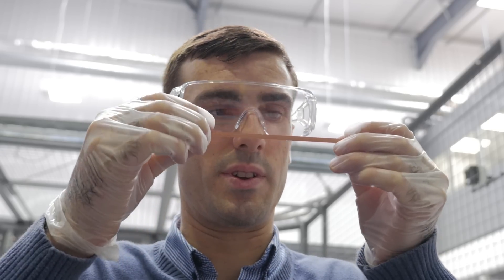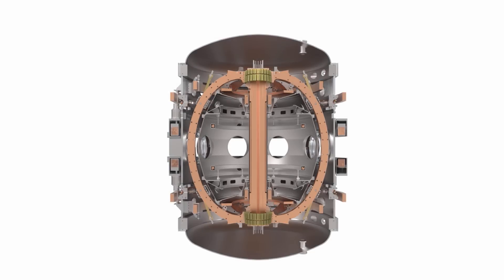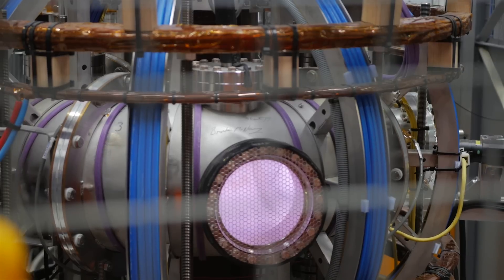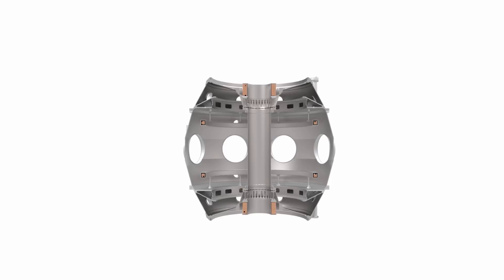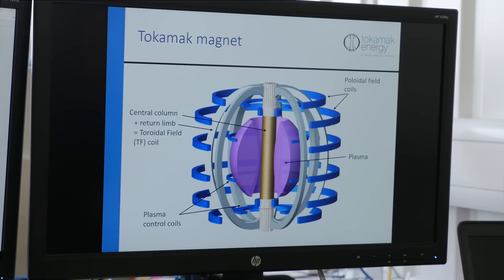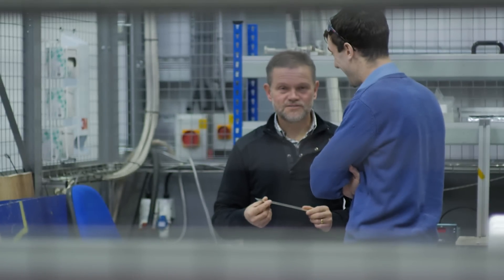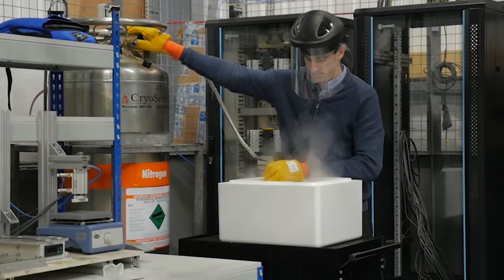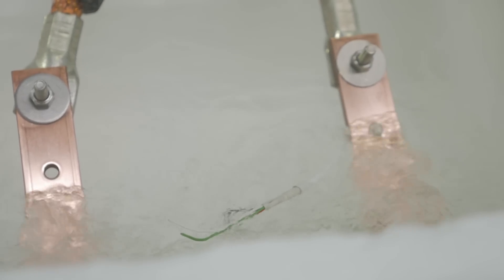Superconductor development for fusion energy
Robert Slade is HTS Development Manager at Tokamak Energy.  HTS stands for high temperature superconductor and is an important material on the path to faster fusion energy.  Rob tells us about his work in HTS magnet development for fusion reactors.

Part of the Engineering in Fusion series.